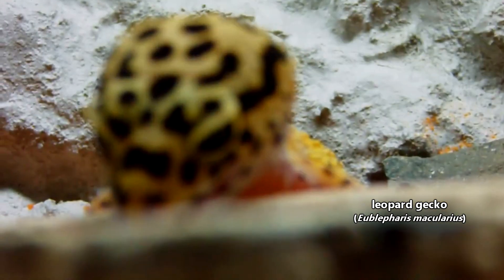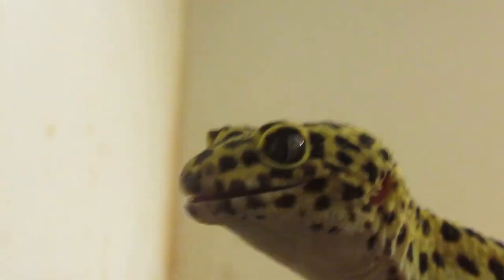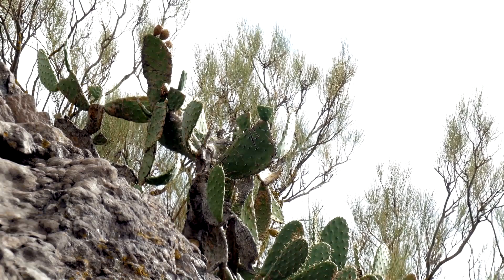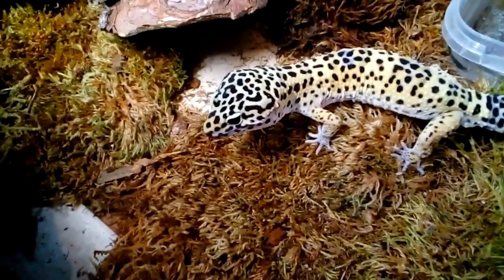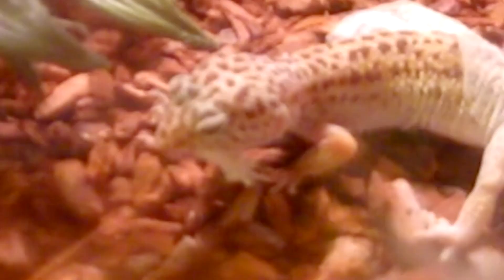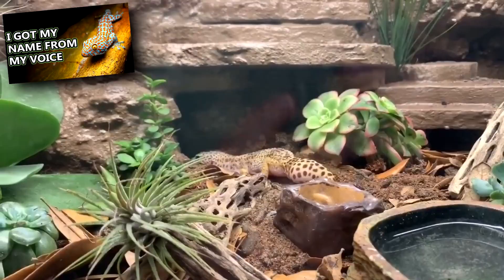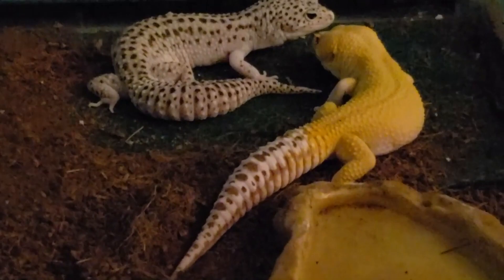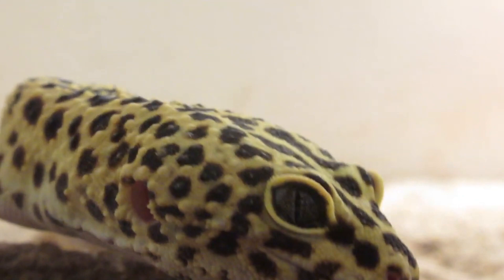Leopard Gecko Facts: Do You KNOW the LEOPARD GECKO? 🦎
You’ve probably heard of the leopard gecko, but how much do you actually know about them? Do you know where leopard geckos come from? Do you know what makes a leopard gecko unique from other geckos? We'll explain these leopard gecko facts and more on this episode of Animal Fact Files!

Scientific Name: Eublepharis macularius
Range: Afghanistan, Iraq, Iran, and India
Habitat: dry desert-like areas, arid scrublands and grasslands
Size: approximately 8 inches (20cm)in length from most to end of the tail
Diet: crickets, grasshoppers, worms, beetles, scorpions, baby mice and birds, etc.
Threats: snakes, larger lizards, birds, foxes, etc.
Lifespan: 5-10 years in the wild; double this or more in captivity in proper care

Do You KNOW the Leopard Gecko? 0:00
Leopard Gecko HABITAT and RANGE 0:43
Leopard Gecko APPEARANCE 1:20
Leopard Gecko DROPPED TAIL 1:36
Leopard Gecko DIET 2:00
Leopard Gecko SOUND 1:30
Leopard Gecko LIFE CYCLE 2:48
Leopard Gecko SIZE 3:07
Thanks! 3:24